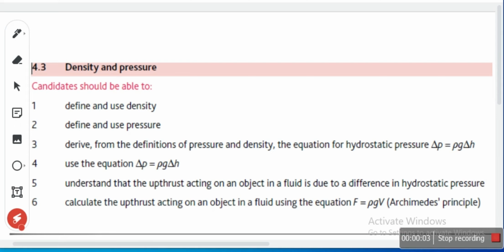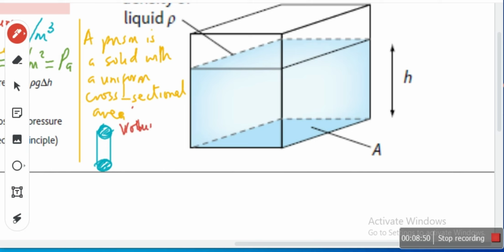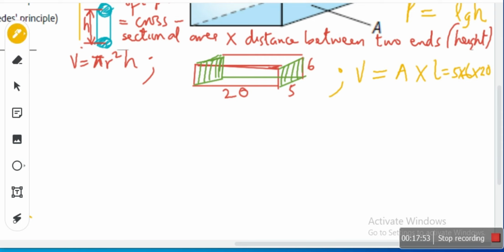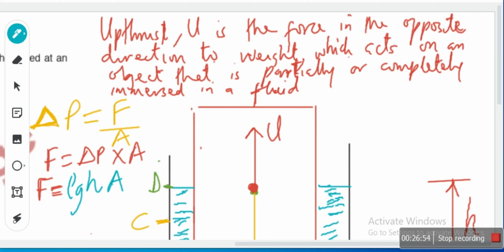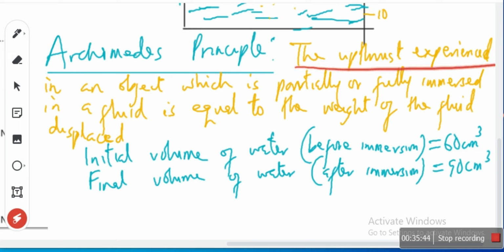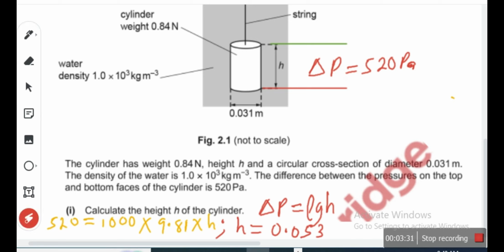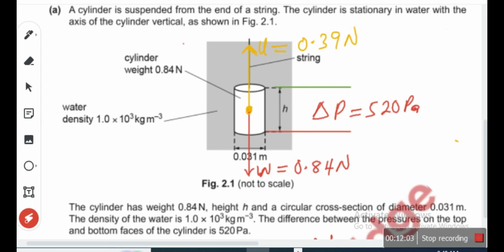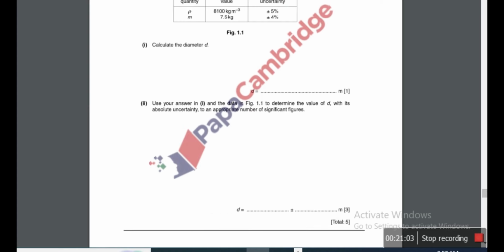FORCE, DENSITY, PRESSURE AND ARCHEMEDES PRINCIPLE, A LEVEL PHYSICS